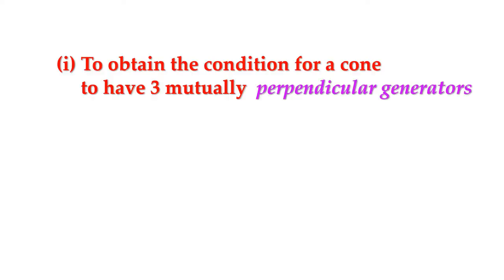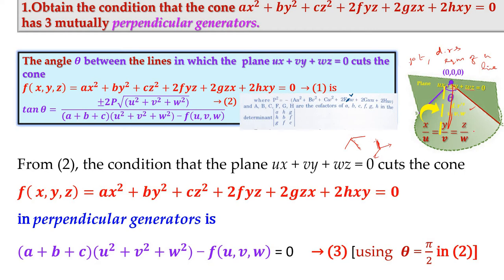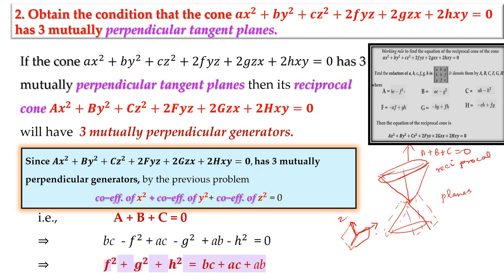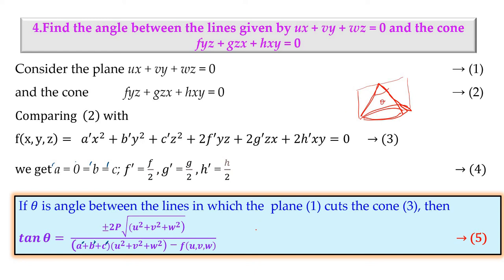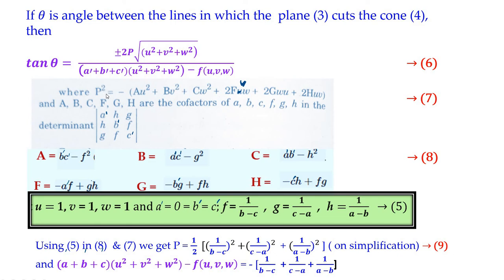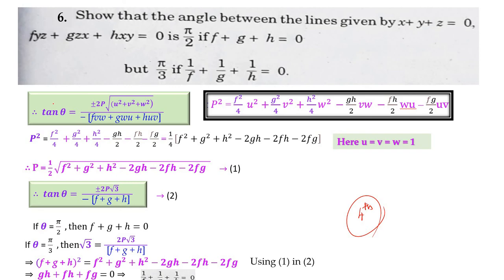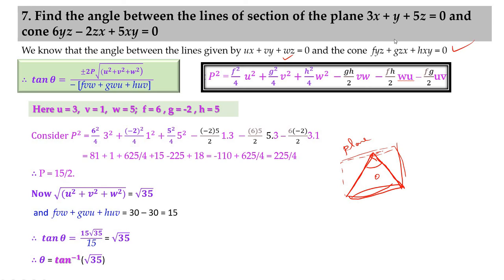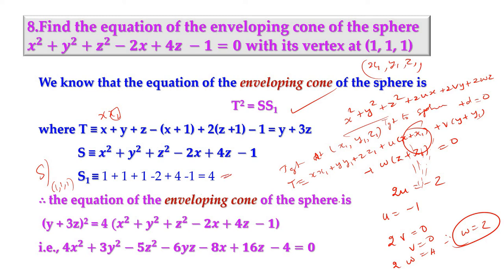AG of 3D (16) | Problems on EnvelopingCone | Angle between the lines cut by a plane with a cone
Problems:  the condition for a cone to have 3 mutually perpendicular generators,  the angle between the lines in which a  plane cuts a cone and the equation of the enveloping cone of a sphere are all discussed.